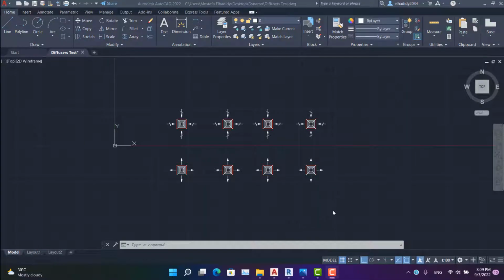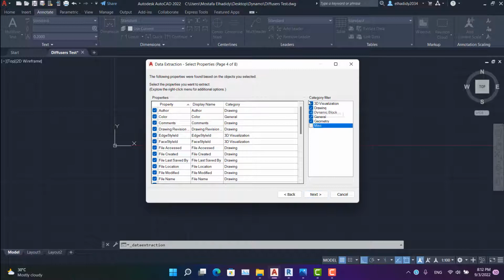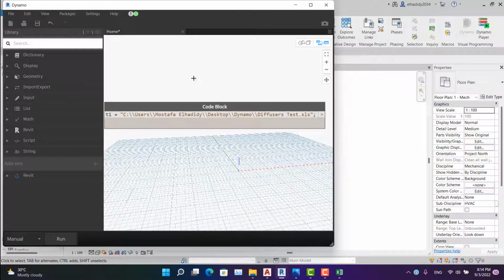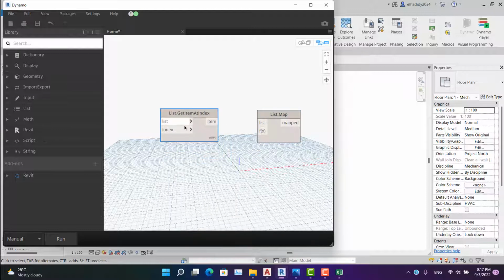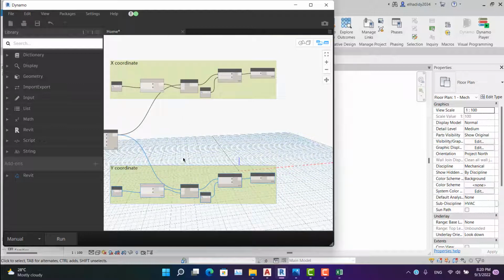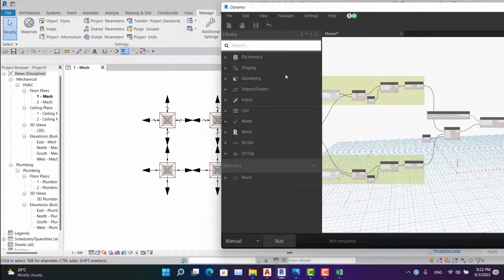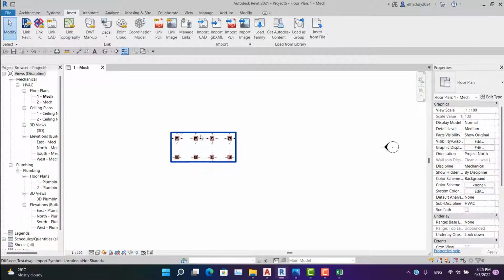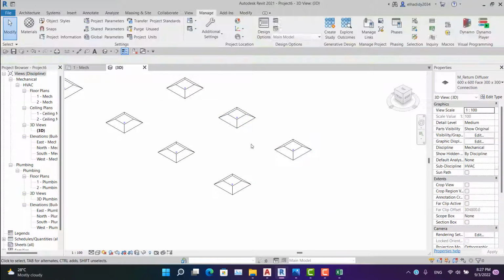Convert AUTOCAD Blocks to Revit using Dynamo script.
In this dynamo Script, we will look at how to convert AUTOCAD blocks to Revit with the power of Dynamo. No packages needed.